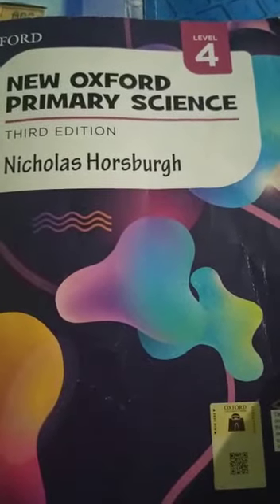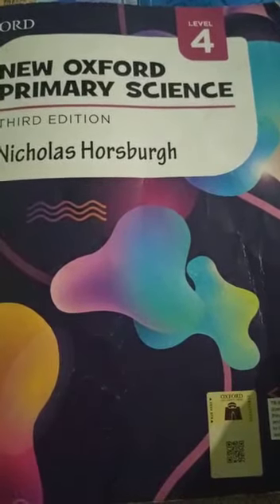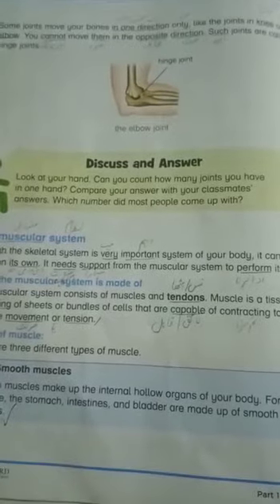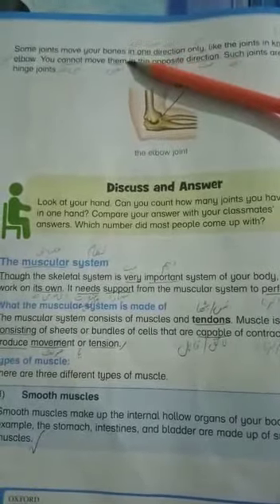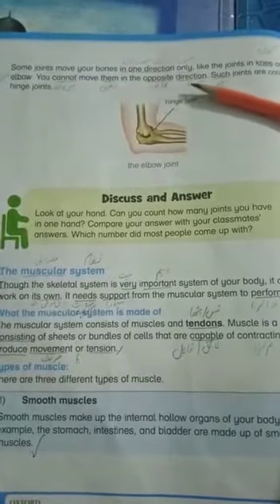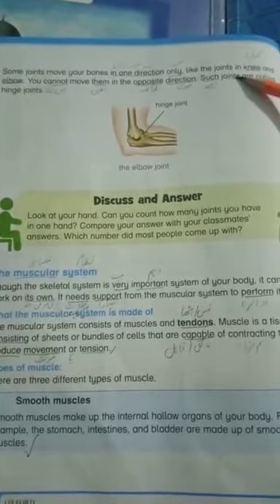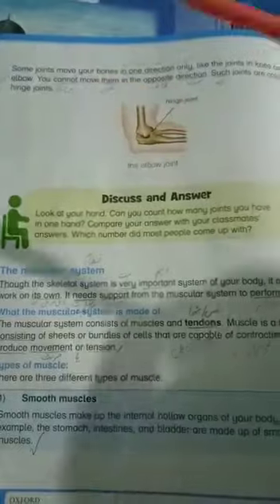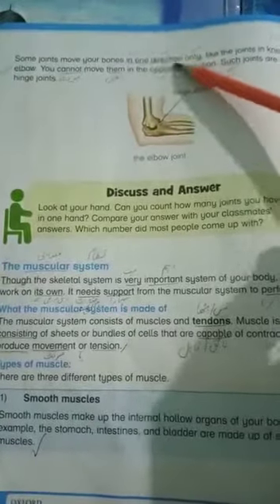Class 4 Primary Science page# 6